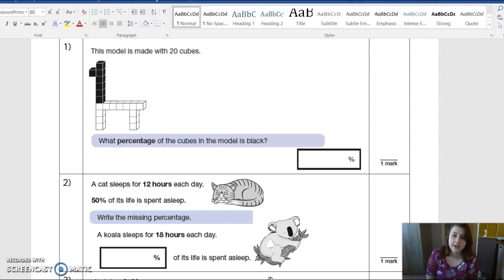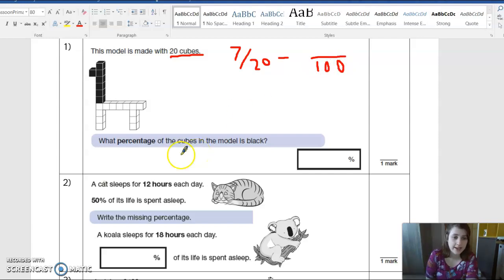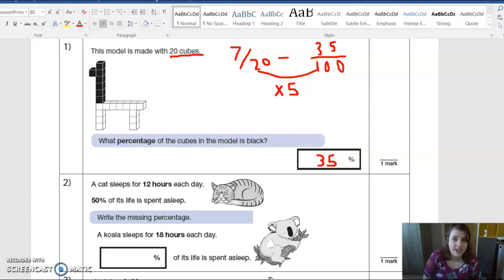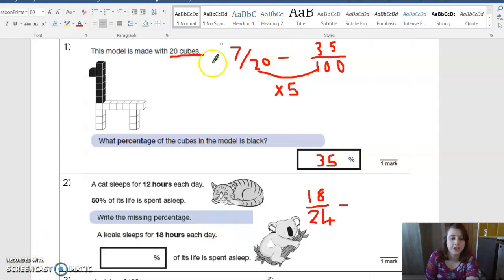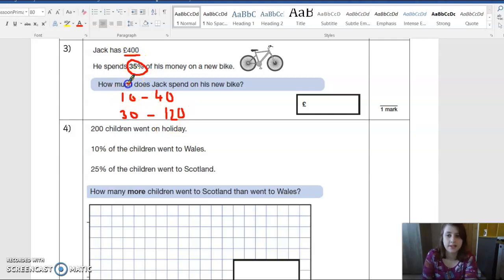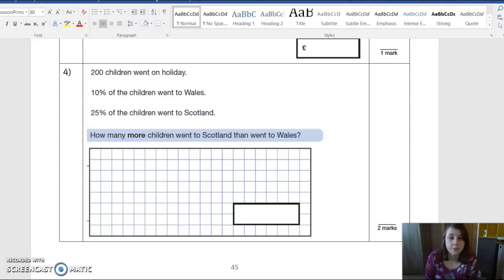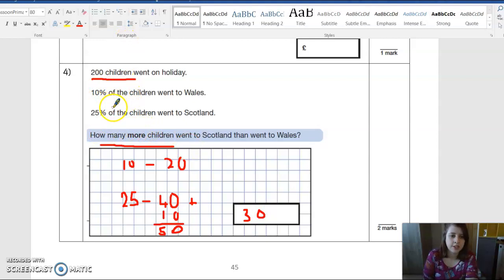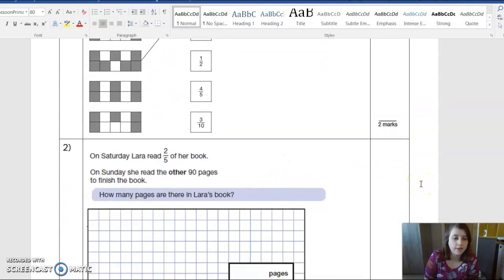8.2.21 Homework Check